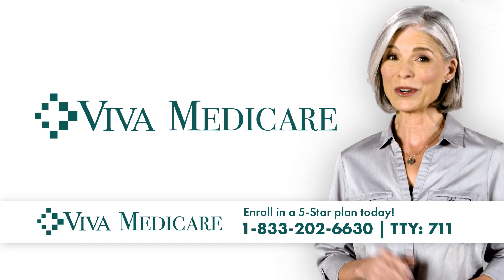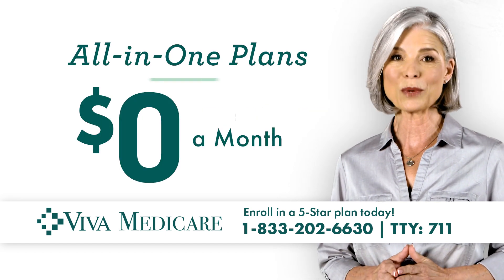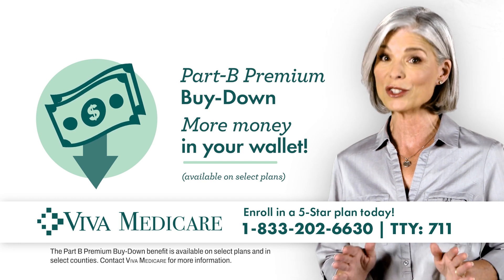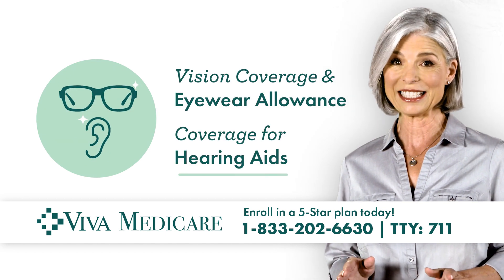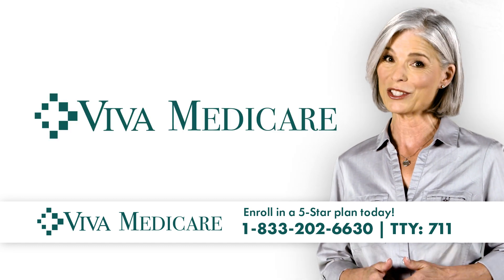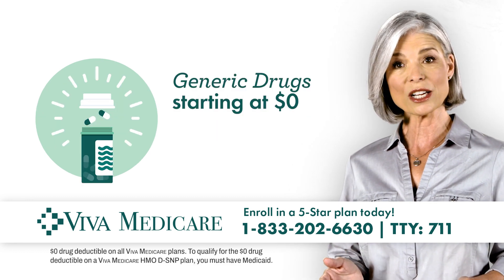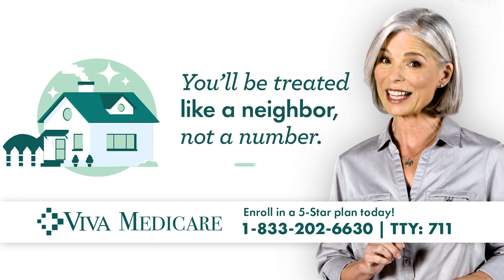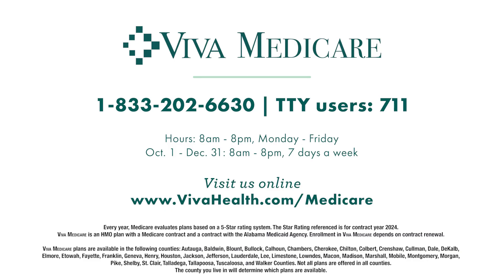VIVA PY2024 60 GENERAL